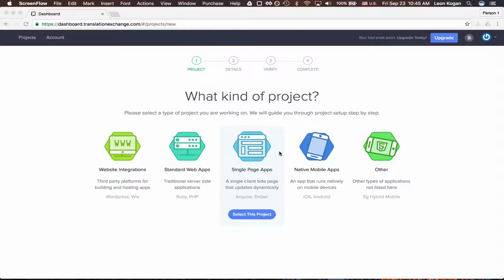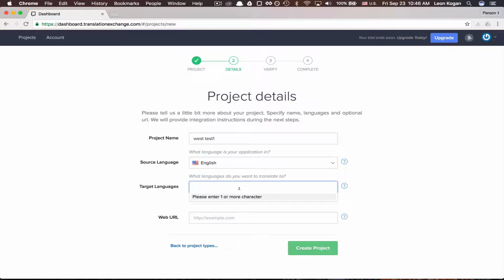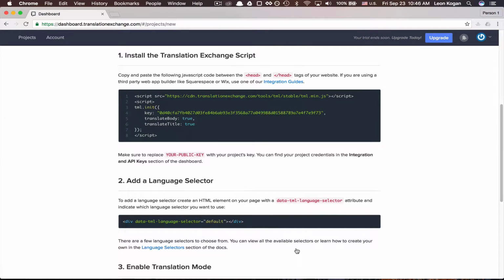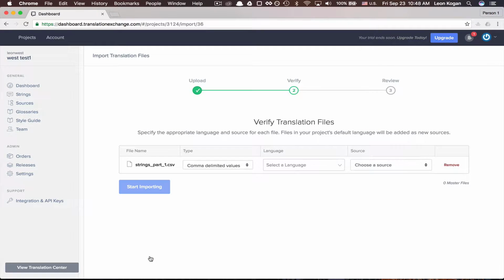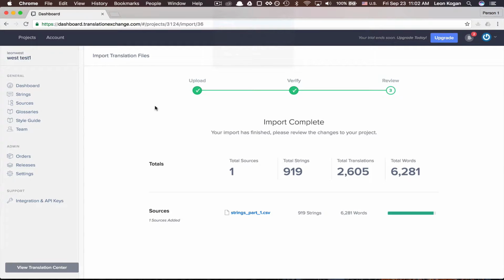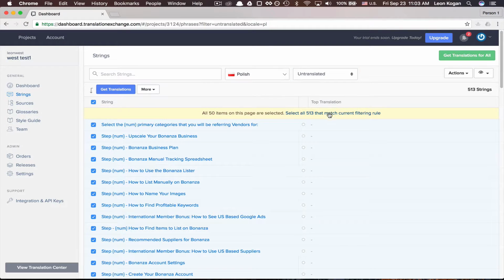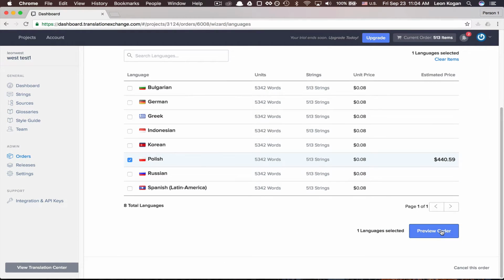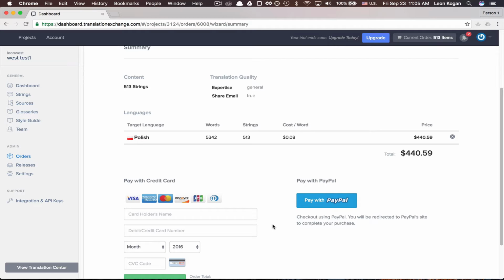WEST Importing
WeST File Import guide